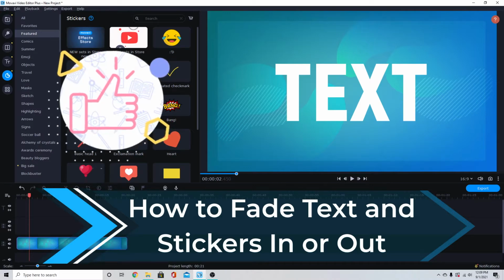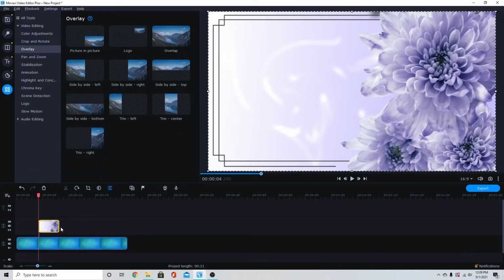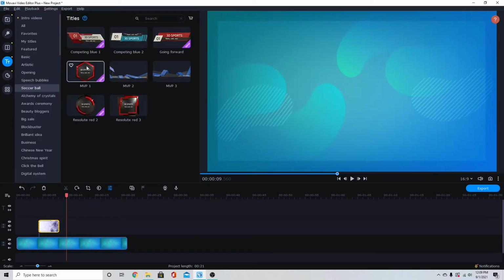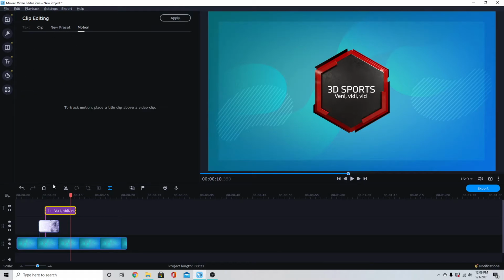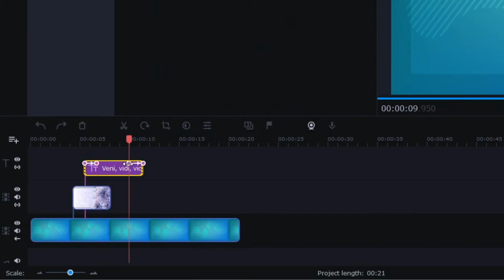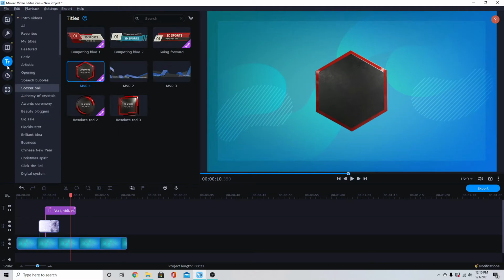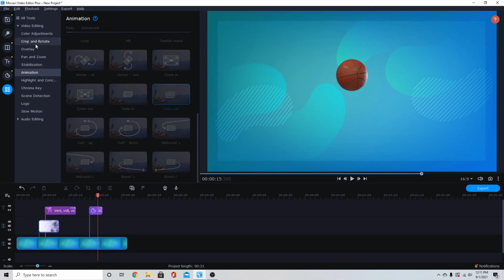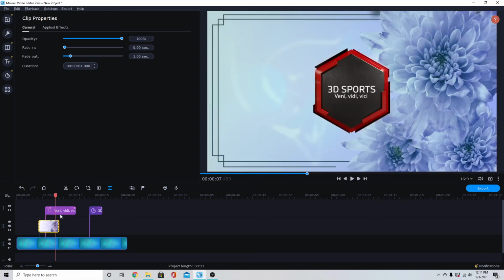How to Fade Text & Stickers In or Out (Movavi Video Editor Plus 2020/2021)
A quick tutorial on how to fade your text or stickers in or out in Movavi video editor plus 2020 or 2021.  Fade effects in or out, fade text animations in or out, using the easy animation tool.  This is also available with the movavi video suite.

Movavi Unlimited is the best deal and provides you with all existing effects packs and any new ones throughout the year, along with the Video Editor Plus 2021 program and other Movavi Programs.